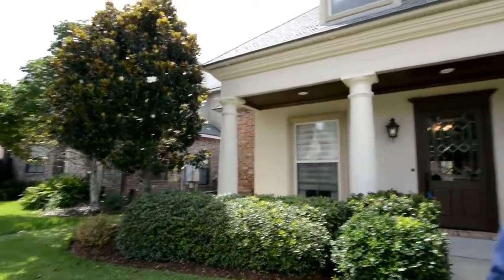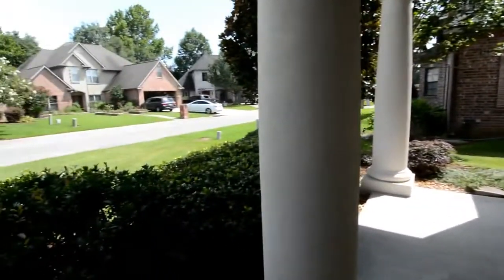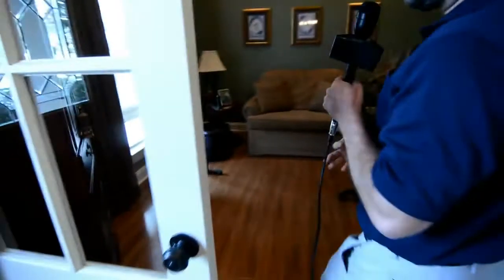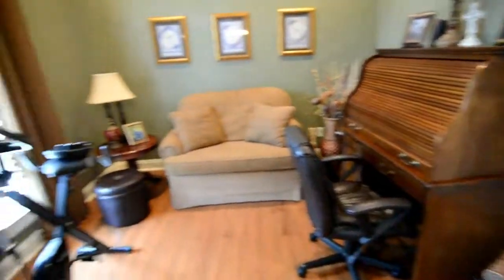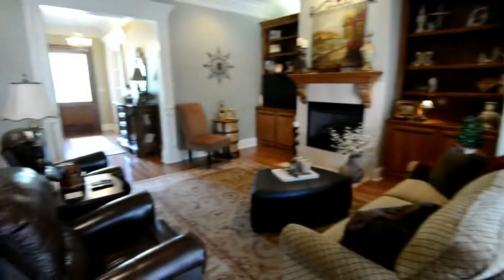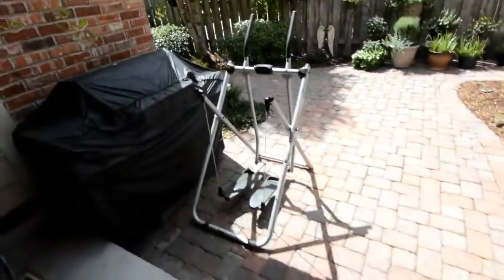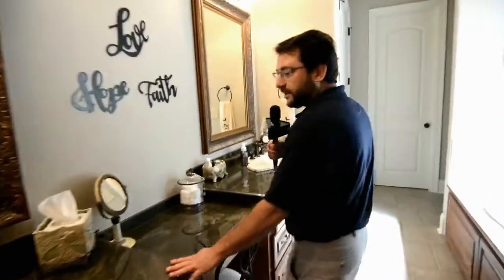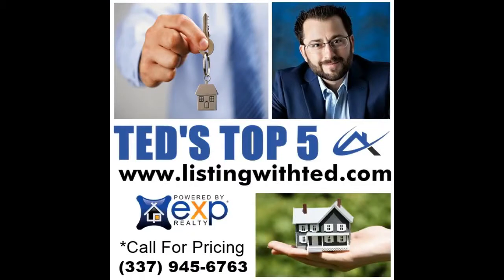119 Sauterness Circle in the Lafayette LA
You really need to see 119 Sauterness Circle in the Lafayette, LA area. It is SPOTLESS!! Click to message us anytime at Ted M. Daigle Realtor or search for more homes | 3bd 2ba 2,449SF